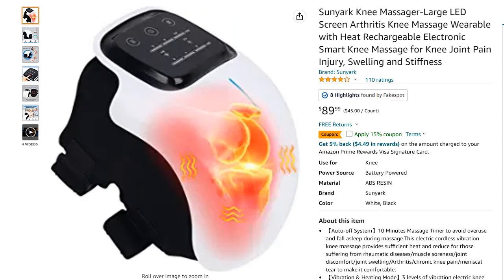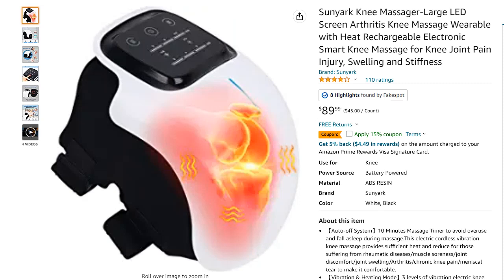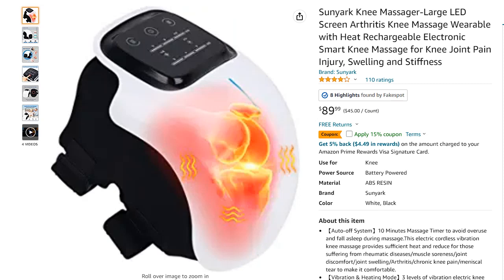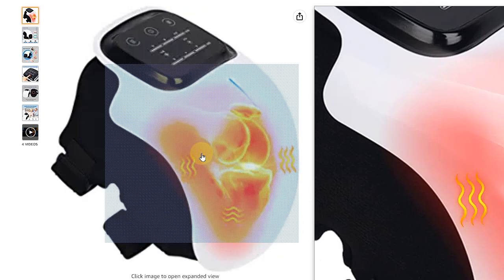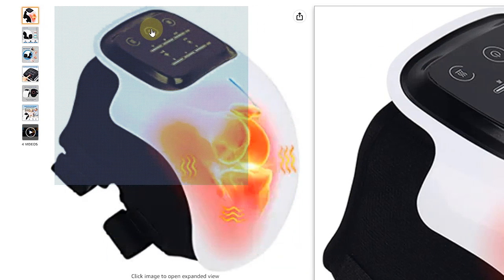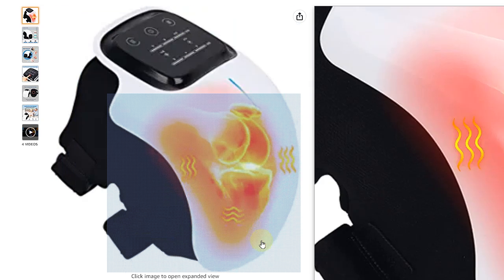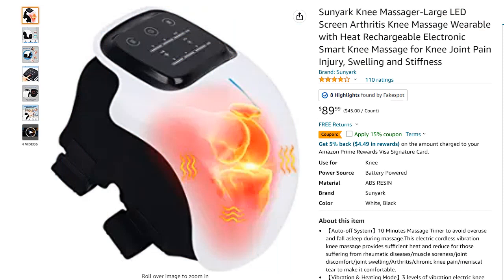Do Electric Knee Massagers With IR Laser And Vibration Really Work Or Are They Just A Scam?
Here's the knee massager I was talking about: Sunyark Knee Massager